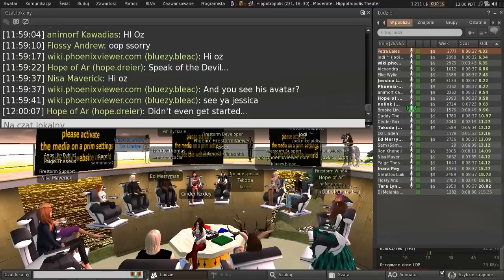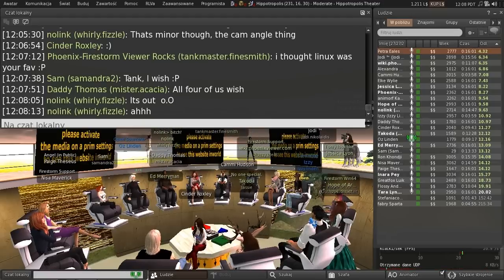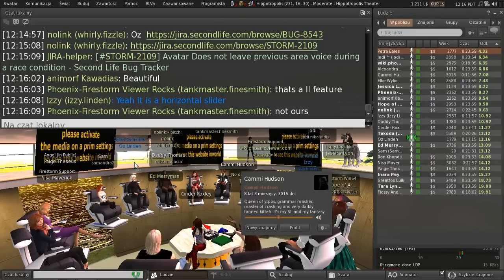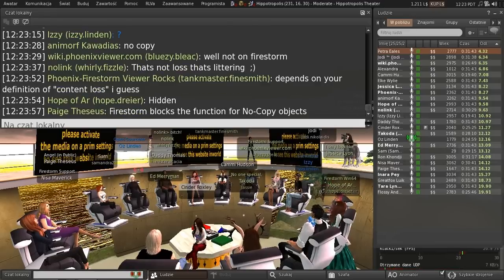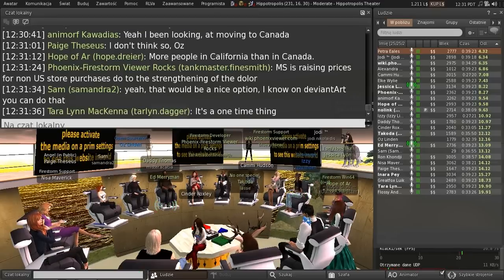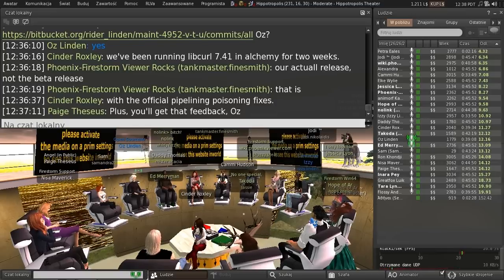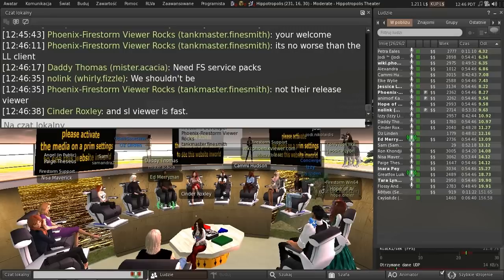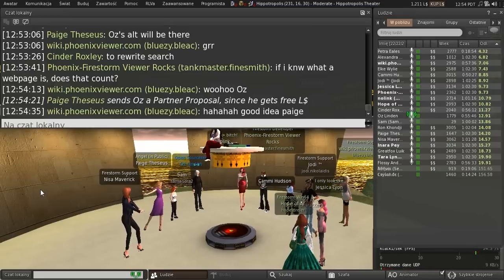Second Life: Third Party Viewer meeting (27 March 2015)